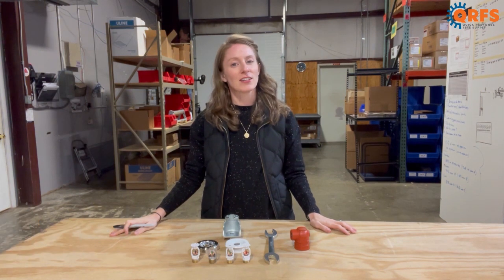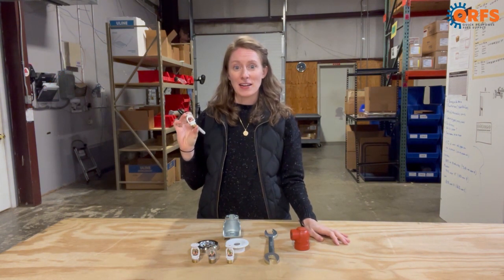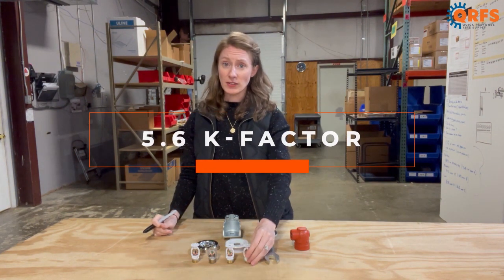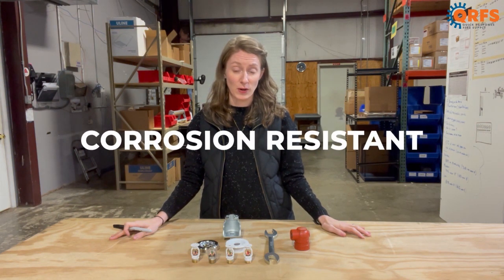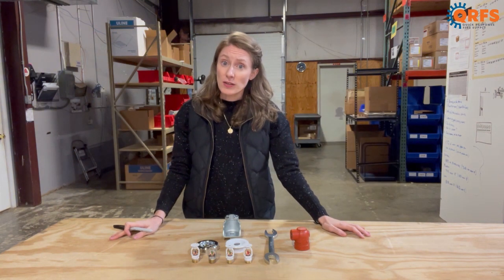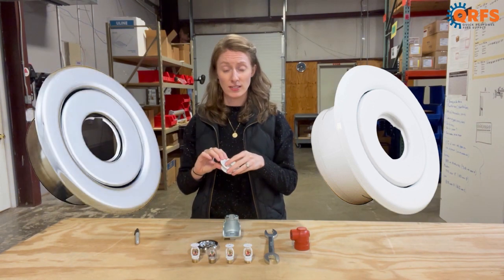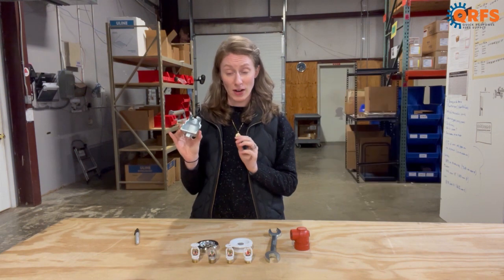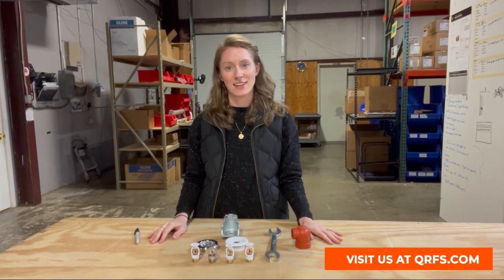Tyco TY-FRB Pendent Sprinkler Head Introduction | TY323 | Fire Sprinklers | QRFS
QRFS's short introduction to the Tyco TY323 pendent fire sprinkler head. With 4 standard finishes in five temperatures, this Tyco TY323 delivers effective, affordable defense against fires, limiting the spread and damage that a fire can potentially cause to people or property.